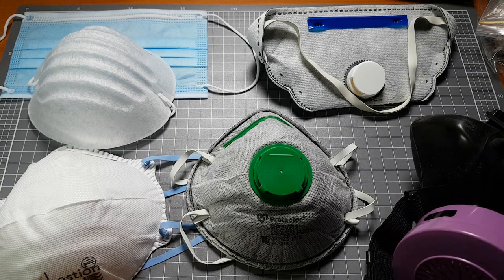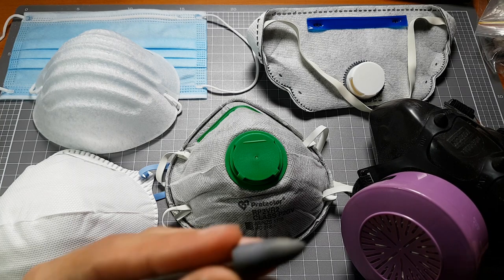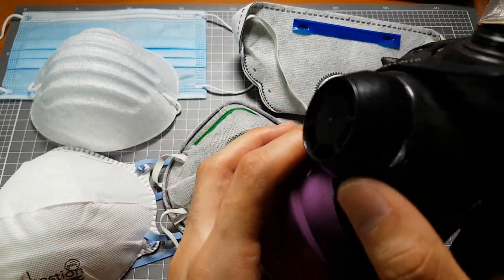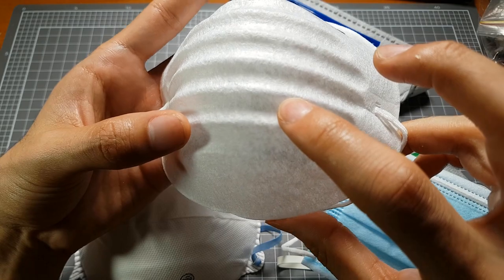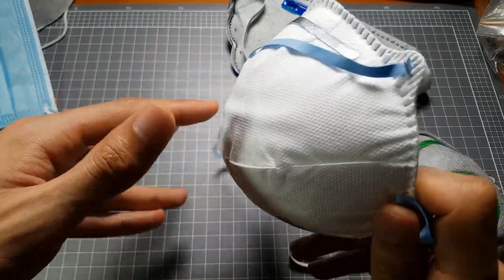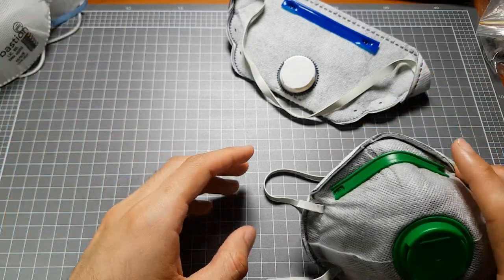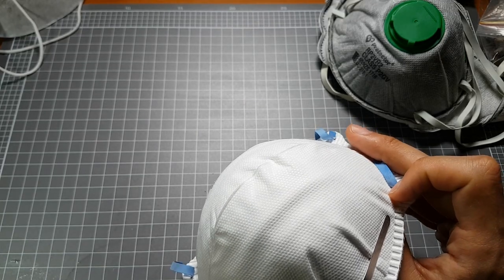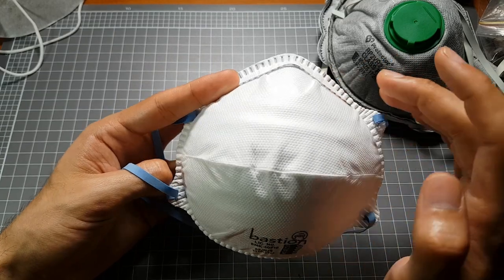Best Mask for Opal or Stone Carving/Cutting?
There are many masks out there but which is the best? I try to shed some light on this topic. You can definitely over/undershoot on quality and I will do further investigations to make a more scientifically supported recommendation in the future.

Mailbox:
Hilton Plaza
South Australia 5033
Australia